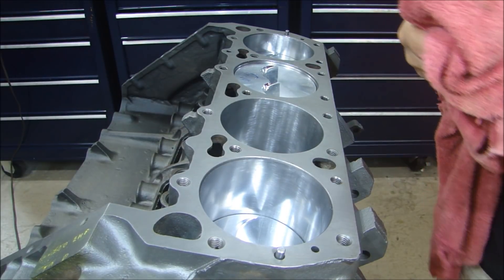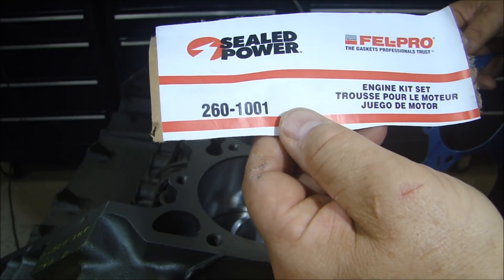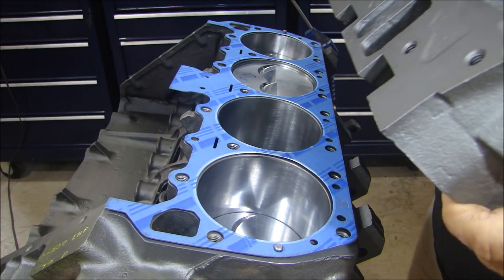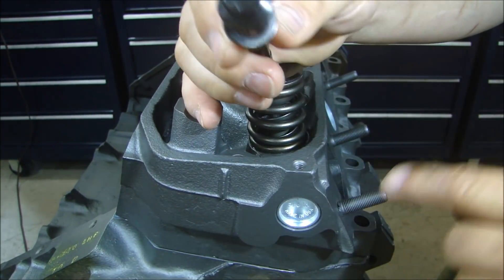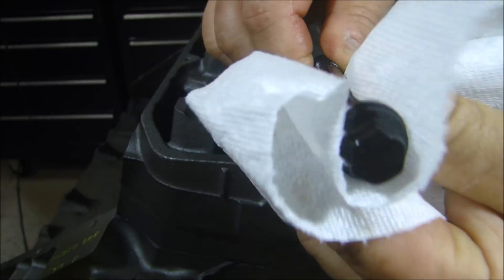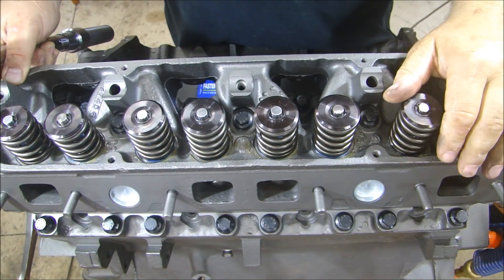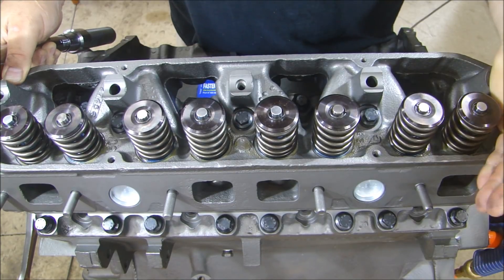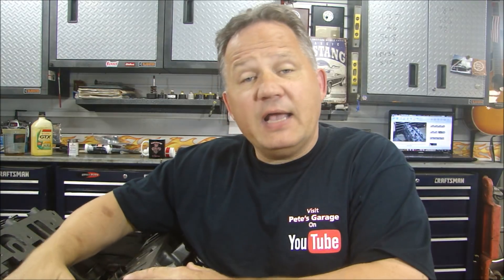440 MOPAR Big Block Engine Building - Installing and Torquing Iron Cylinder Heads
Next step installing the iron cylinder heads. Torquing them down in 3 equal steps to 70 foot pounds.